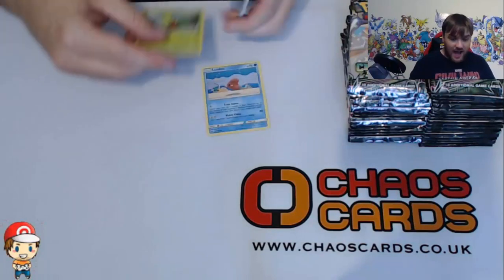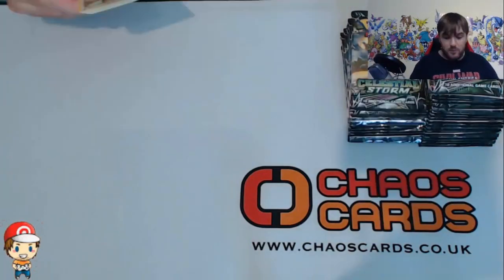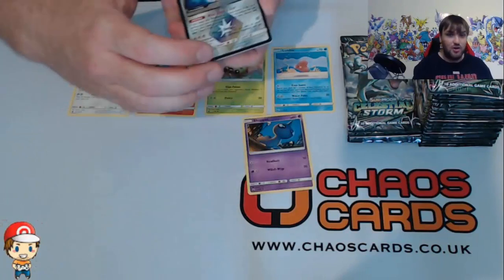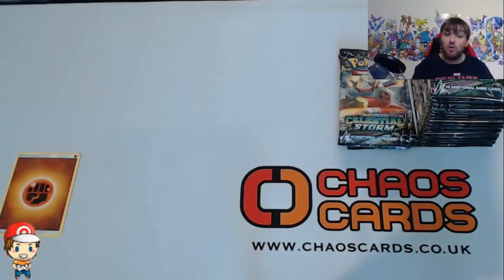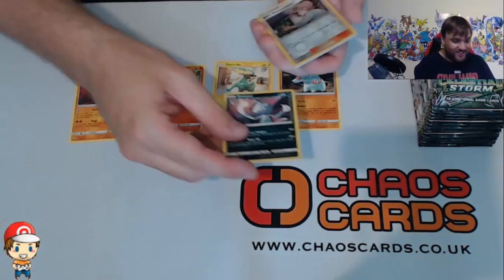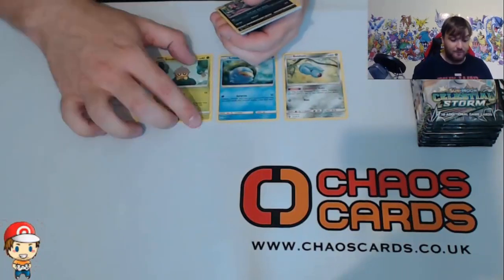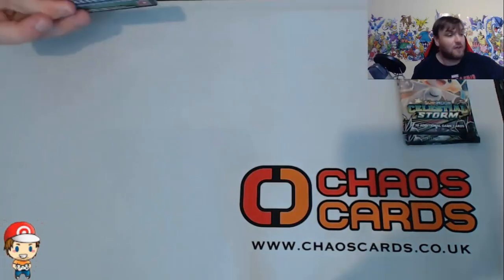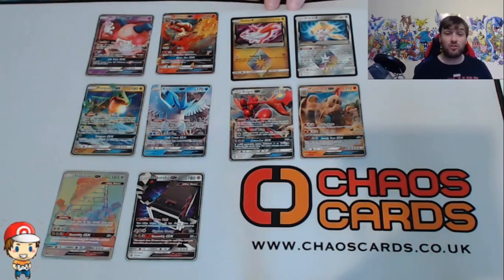Release Day Celestial Storm Booster Box Opening! (Ridiculous Comeback!!)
It’s Celestial Storm release day so let’s open a booster box and have some fun. Also, this is the most lopsided box I’ve ever seen! Come see!